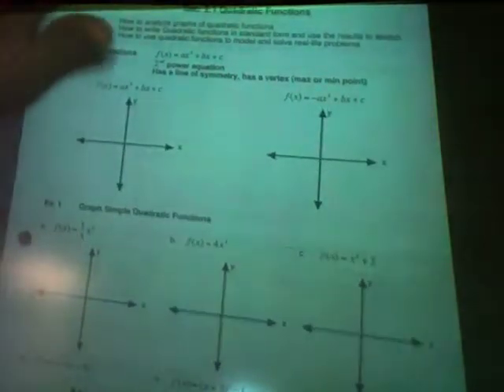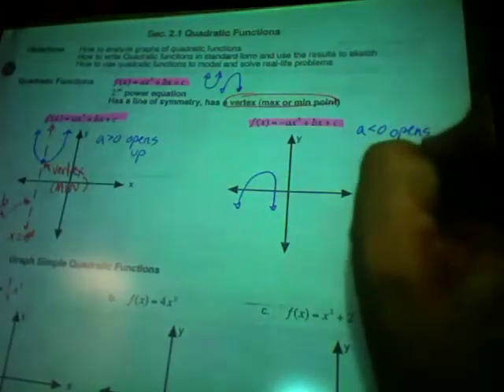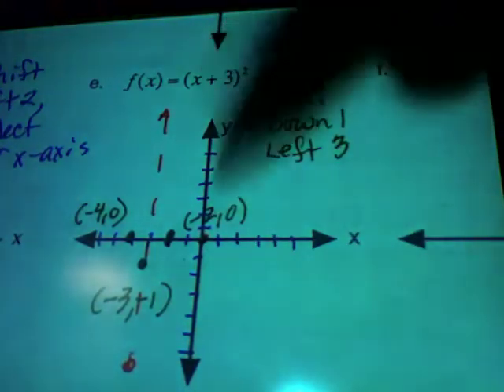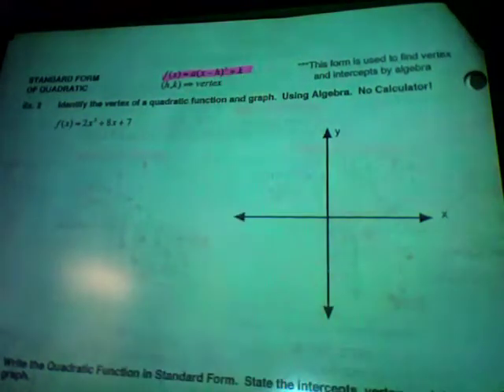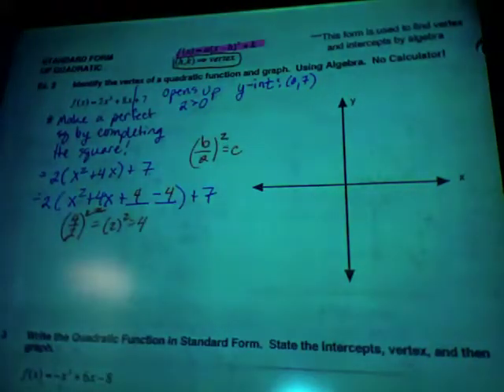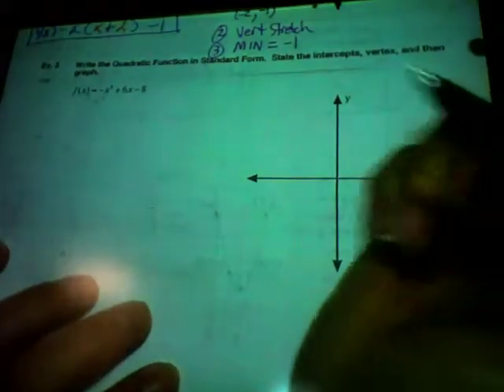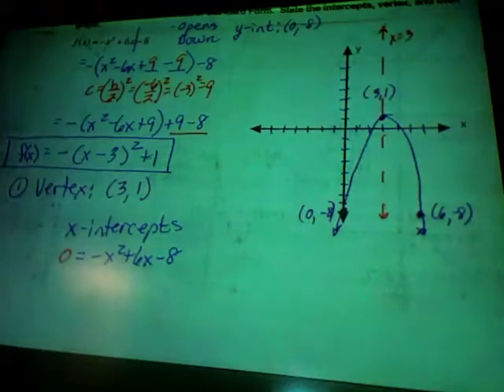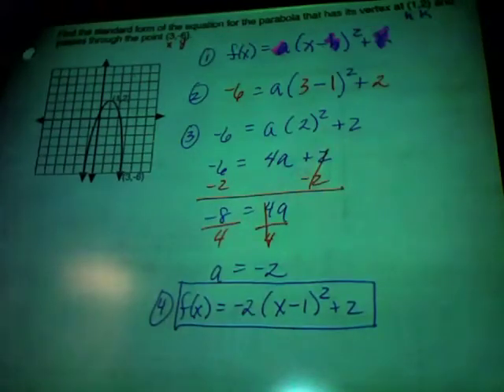PC Lesson 2-1